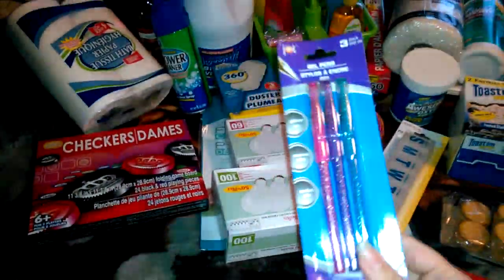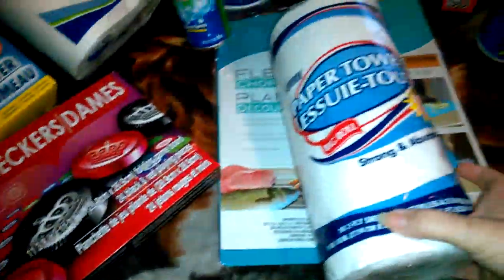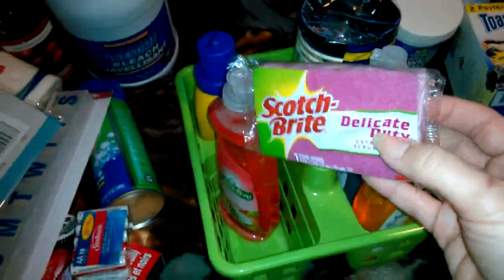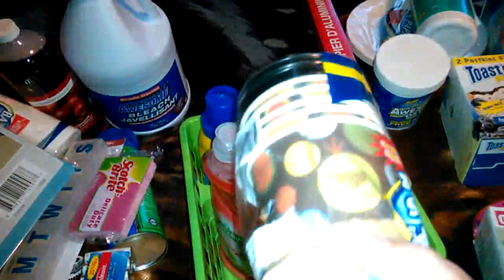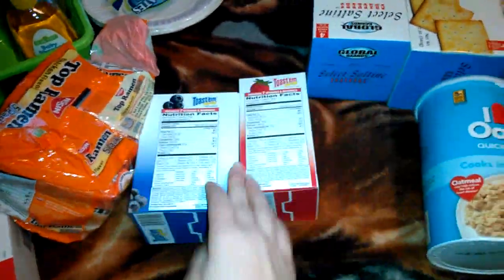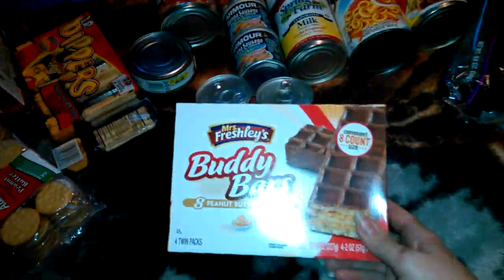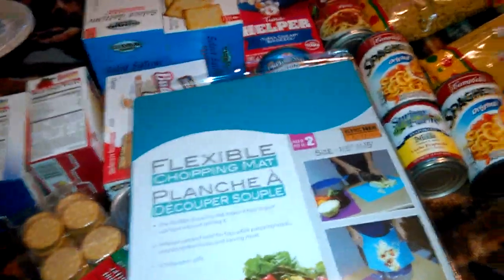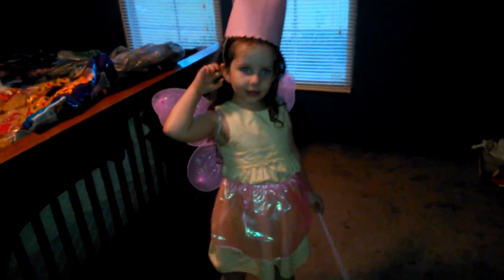Pretty Big Dollar Tree Haul. Halloween Costume Idea!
Pretty Big Dollar Tree Haul. Halloween Costume Idea! I just love this store and I could go broke at this store. LOL